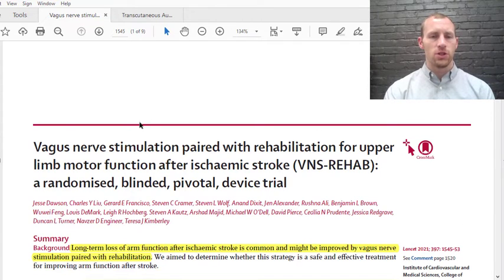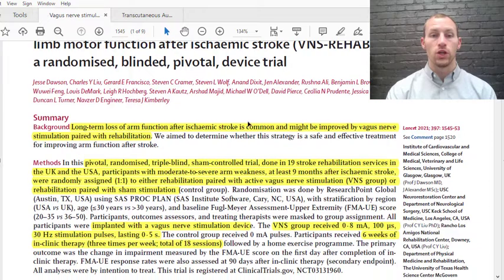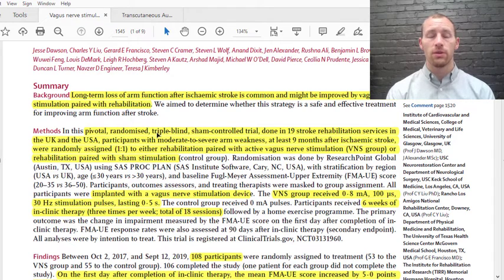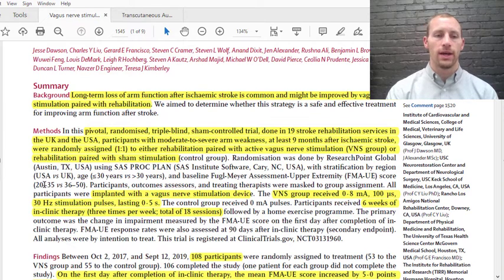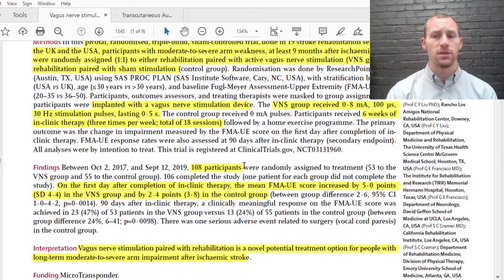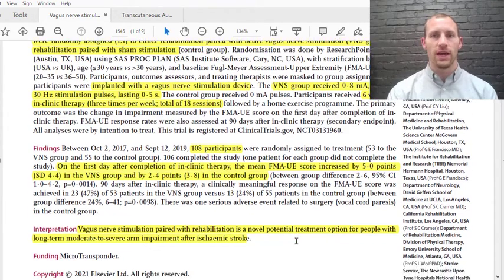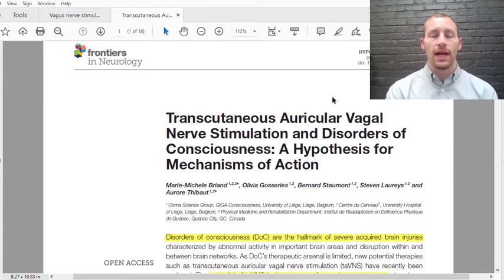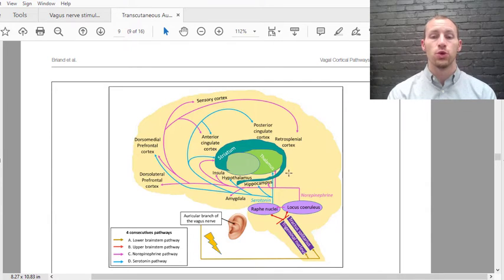How can Vagus Nerve Stimulation Improve Stroke Rehab?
On today’s episode, Dr. Nick talks about the beneficial effects of vagus nerve stimulation during stroke rehabilitation. Conventional physical therapy for stroke rehabilitation is a combination of stretching and strengthening dysfunctional limbs to improve motor function. A recent clinical trial has shown that combining vagus nerve stimulation with typical therapy can improve motor function at a greater rate. Vagus nerve stimulation can be done with an implanted device on the nerve in the neck or via the skin directly on a branch of the nerve on the ear. There are many theories to how vagus nerve stimulation can improve outcomes, but the most likely explanations are due to its anti-inflammatory effects and the release of activating neurotransmitters. Check out the video for more in depth information on how vagus nerve stimulation can improve stroke rehabilitation!

Dawson J, Liu CY, Francisco GE, et al. Vagus nerve stimulation paired with rehabilitation for upper limb motor function after ischaemic stroke (VNS-REHAB): a randomised, blinded, pivotal, device trial. Lancet. 2021;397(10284):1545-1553.
Briand MM, Gosseries O, Staumont B, Laureys S, Thibaut A. Transcutaneous Auricular Vagal Nerve Stimulation and Disorders of Consciousness: A Hypothesis for Mechanisms of Action. Front Neurol. 2020;11:933.